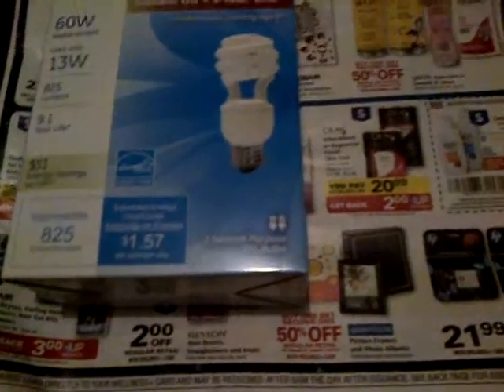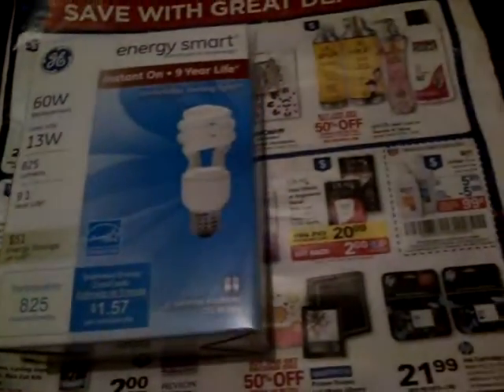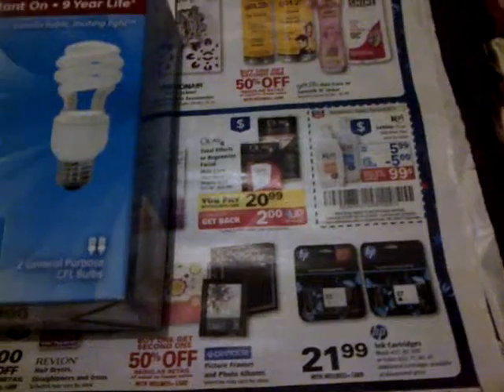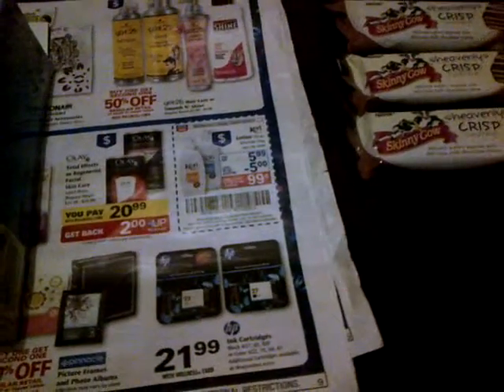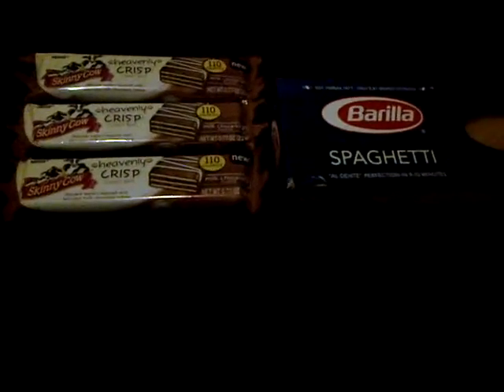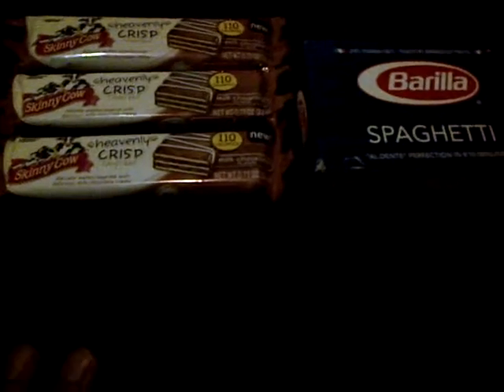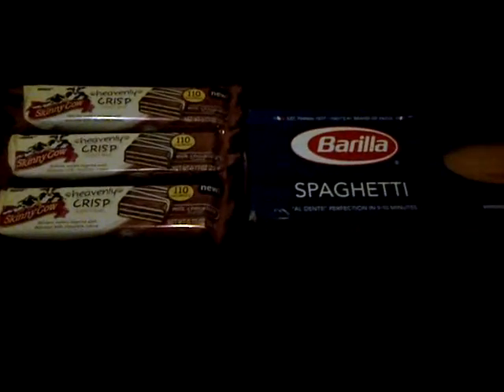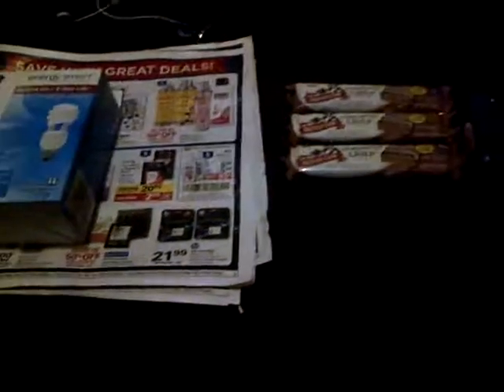RA & WG trip 2/8